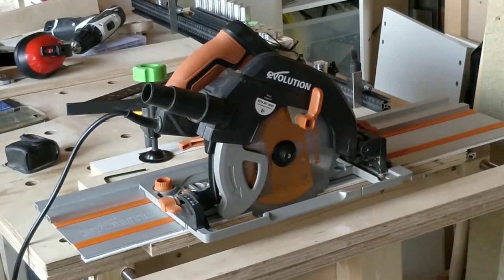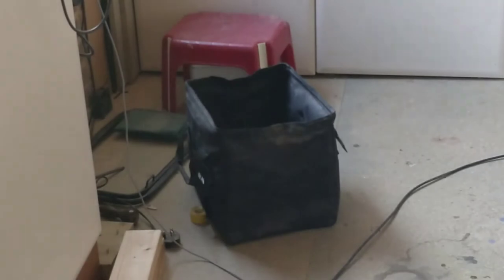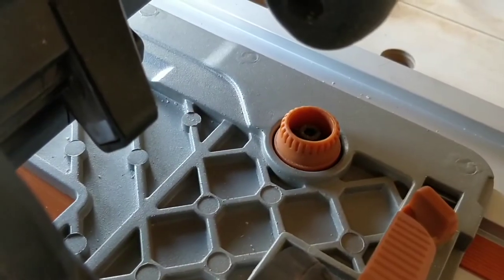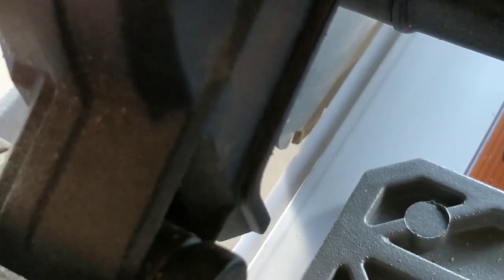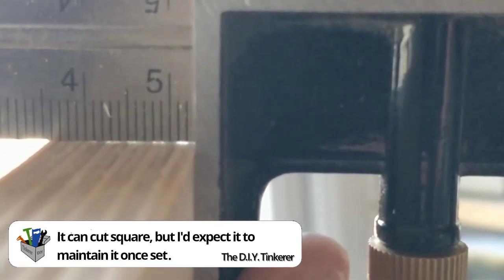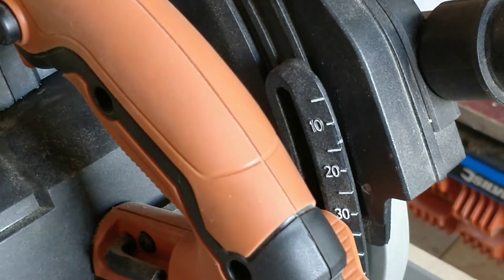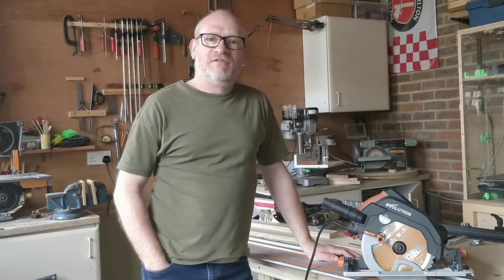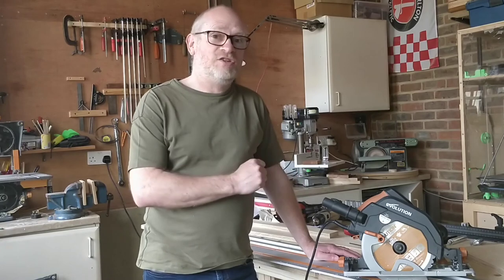30. Evolution R185CCSX - Review - Worth it? Probably Not.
This is a review of the Evolution R185 CCSX+ Circular/Track saw.

This video focuses on how what I think of the Evolution R185 CCSX+ having used it for a few months, its the review I'd wish I'd seen before I bought it, so I hope it helps others make a more informed choice.

Timeline:
00:00 Chapters
00:30 Track T1400
01:11 Poor Dust Collection
01:40 Good Power Lead
01:50 Too Small Bag
02:25 Poor Cut Quality
03:17 Blade Guard Problems
04:08 Removing Track Play Unreliable
05:32 Demo
07:00 Splinter Guard Woes
08:16 Unreliable 90 degree cut
09:29 Dim Light
10:08 Difficult Depth Gauge
11:25 Sticky Tracks
13:31 Conclusions